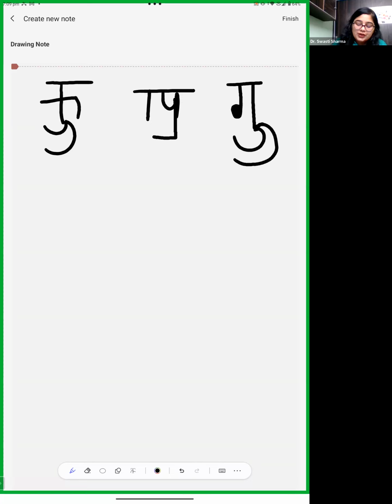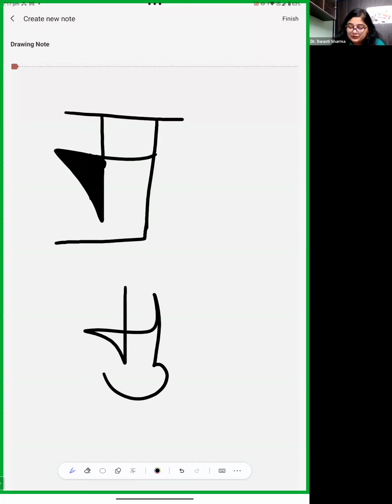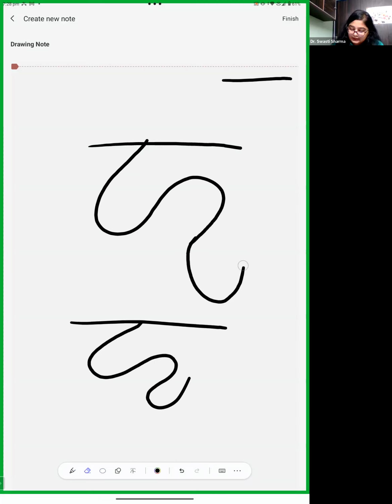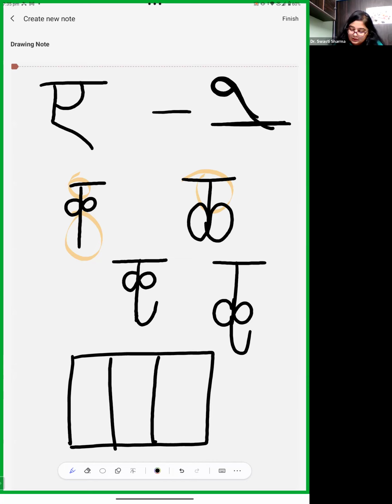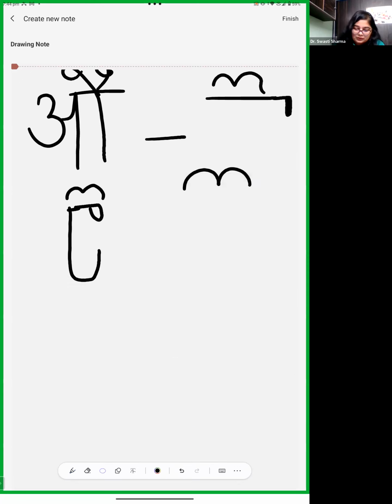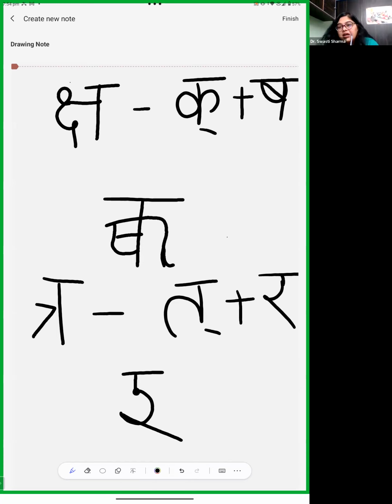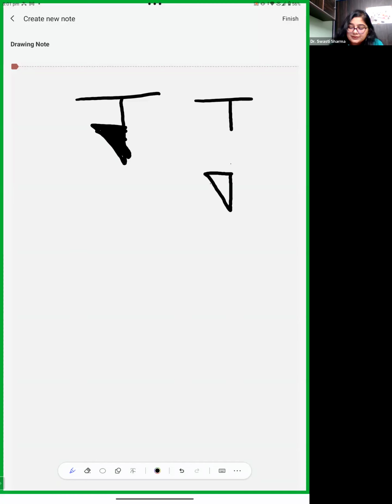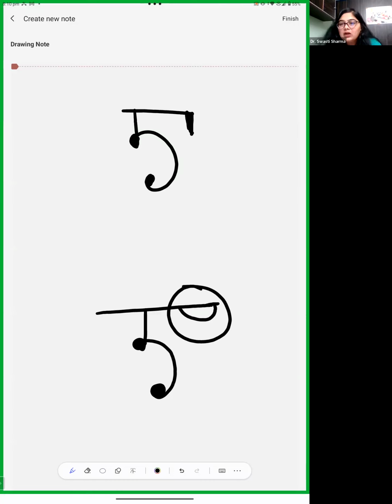DAY 5 Shāradā Script by SIDDHAM, INSTITUTE of INDIC & INTERCULTURAL studies, Sarnath, Varanasi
Discover the Elegance of Shāradā Script: Embark on a Fascinating Journey into Ancient Texts and Traditions